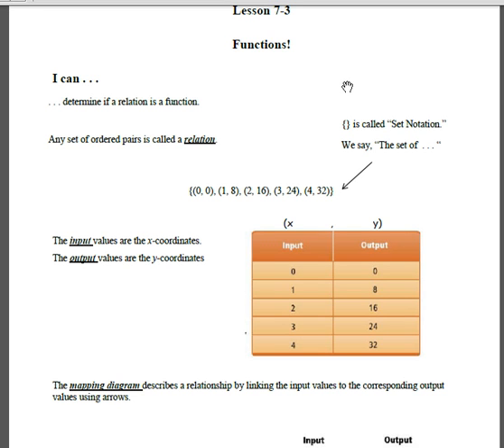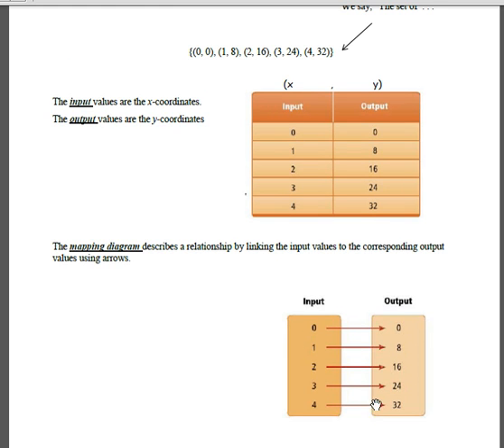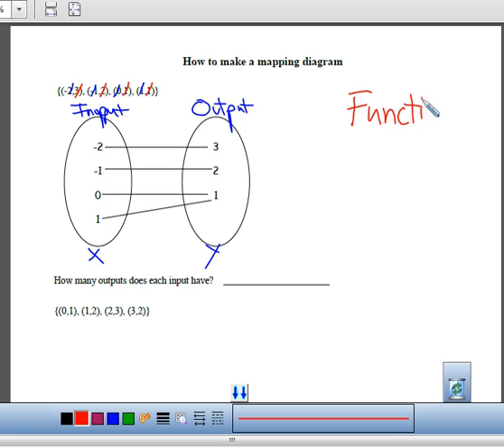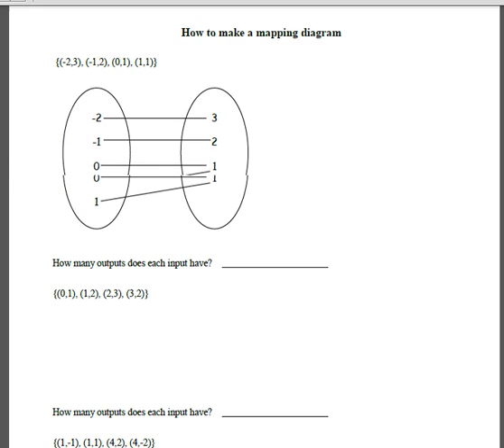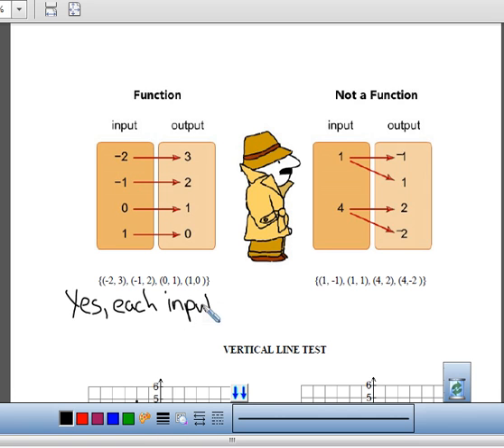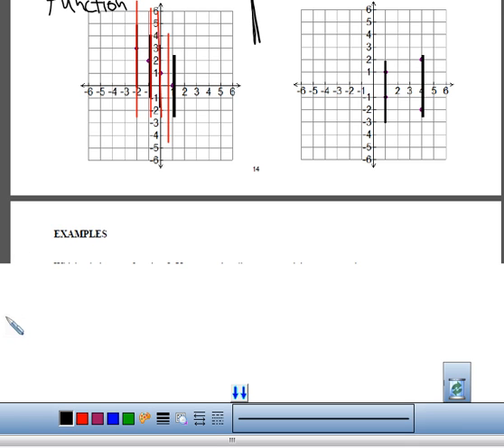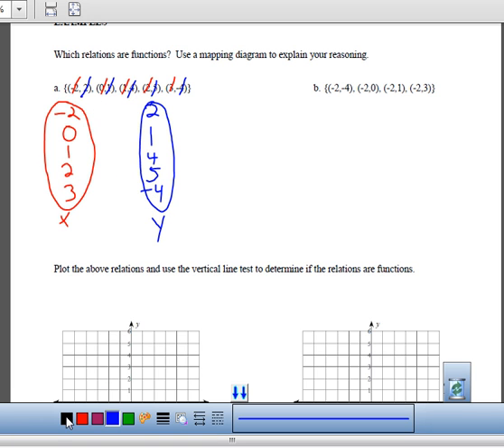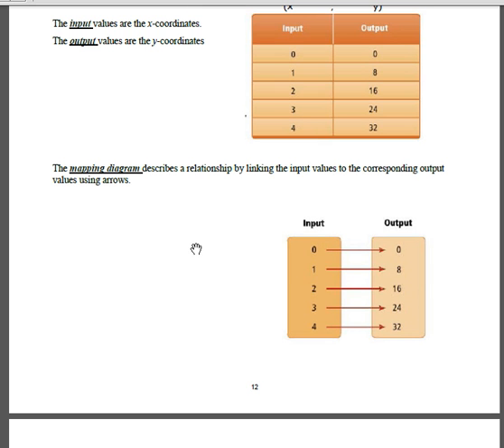lesson 7 3